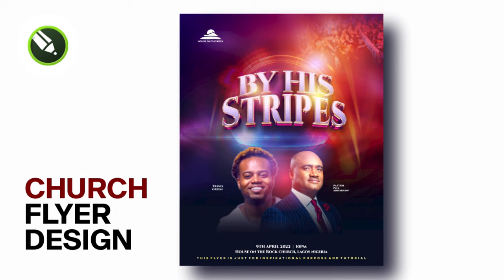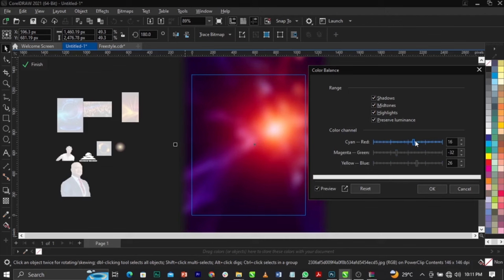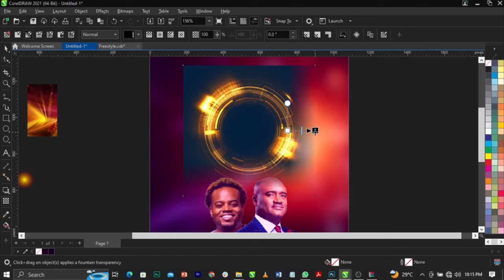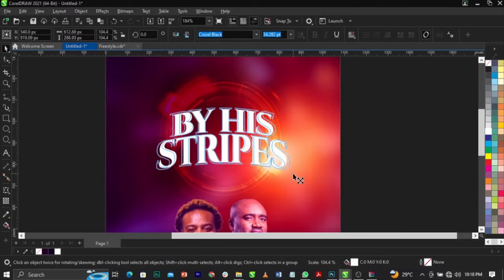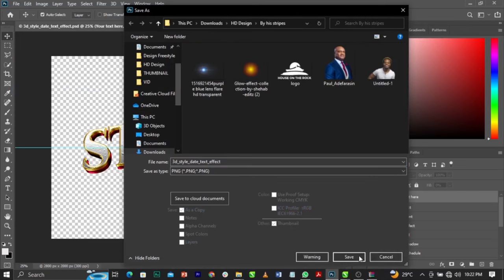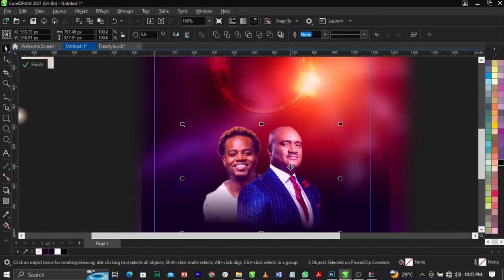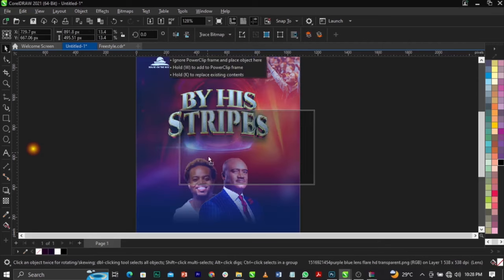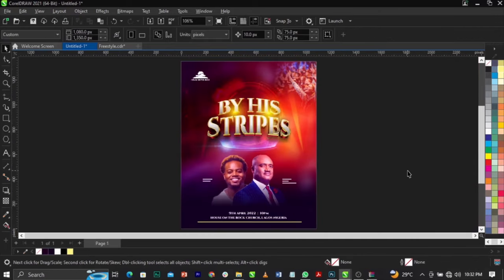How to Design a Church Flyer | CorelDraw Tutorial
In this video, I will teach you how to design a party flyer in CorelDRAW

F  O  N  T :
Cinzel Black